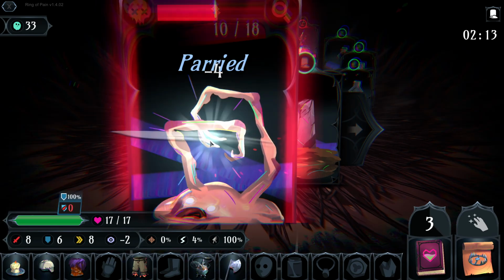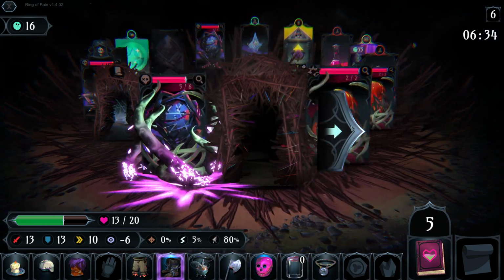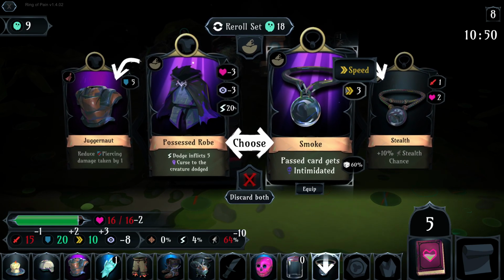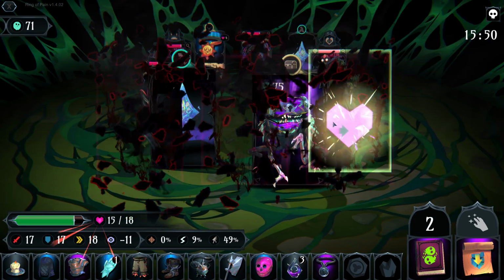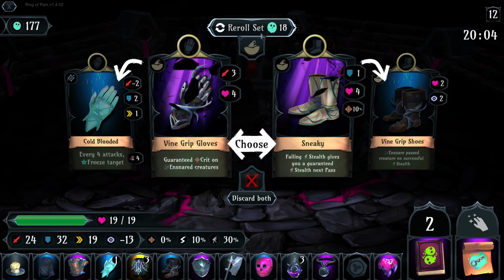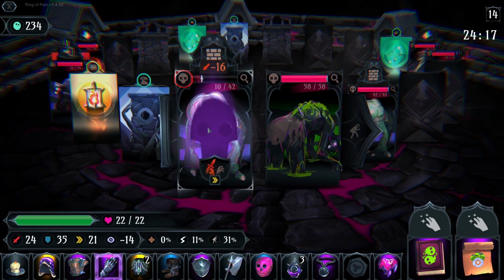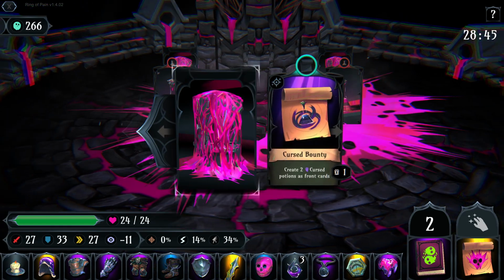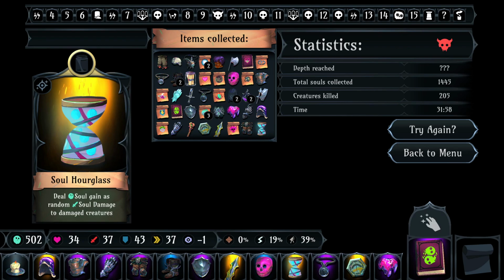High Octane Try-Harding Hard Mode! -Ring of Pain Gameplay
Ring of pain is a dungeon crawler, roguelite, deckbuilder mashup that has a dark atmosphere and many mysteries hidden inside. Besides the incredible art and music all developed by Twice Different, the gameplay is engaging and exciting the whole way through. I hope you stick around to discover all the new and interesting tings to discover inside the Ring of Pain!

(Also on Game Pass!)